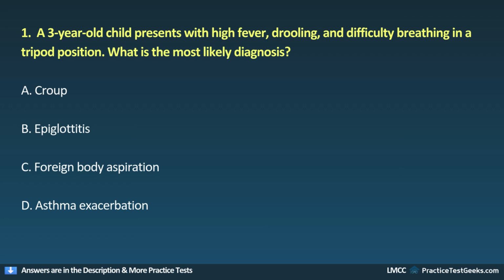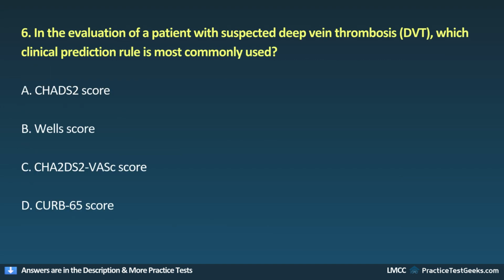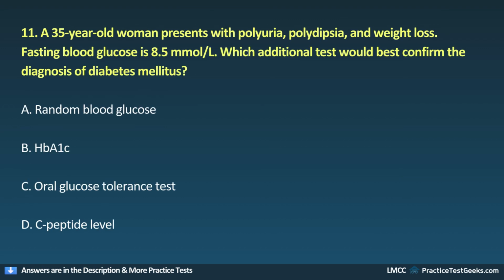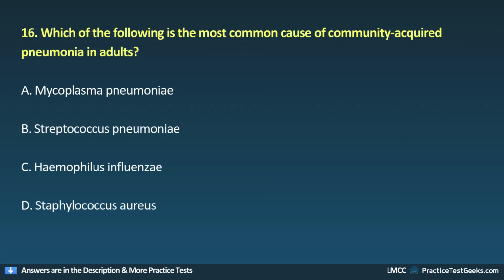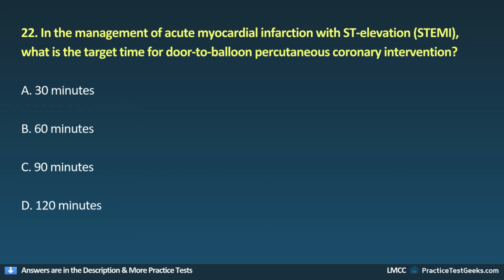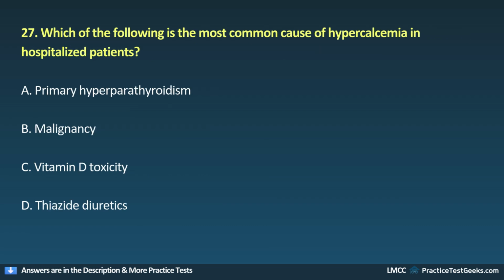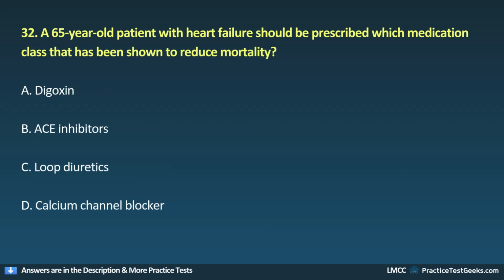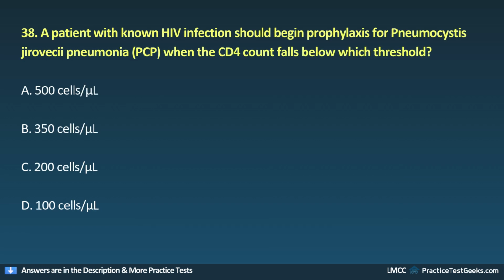LMCC Practice Test 2026 Licentiate of the Medical Council of Canada Questions Answers Exam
Prepare for your Licentiate of the Medical Council of Canada exam with comprehensive practice questions and test preparation strategies for 2026.